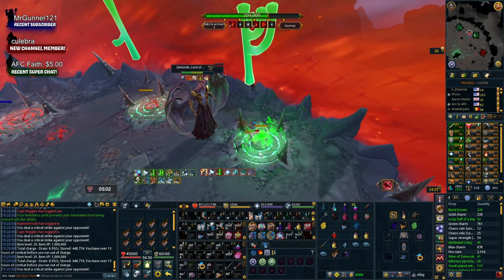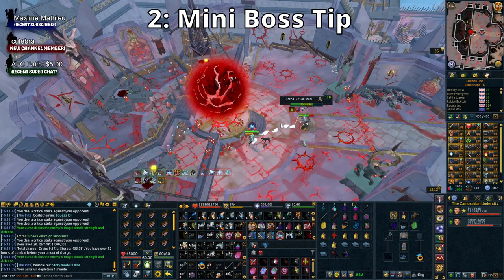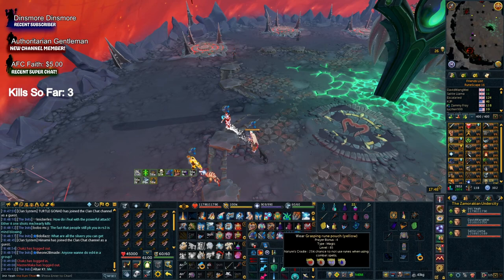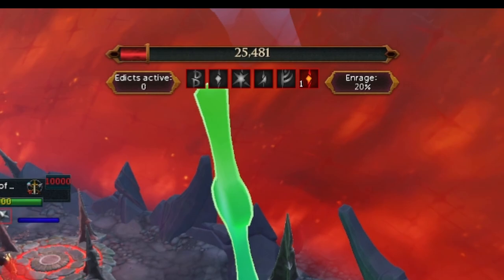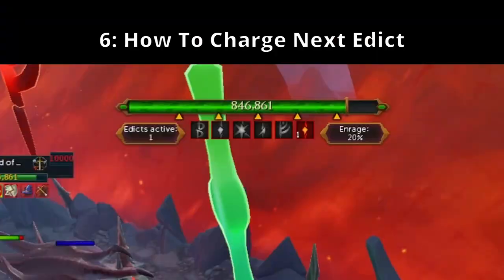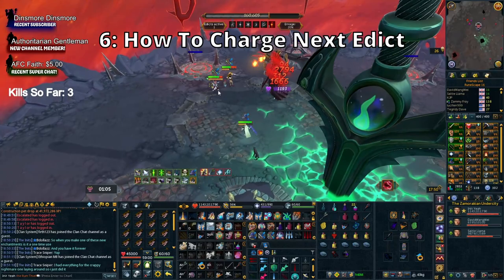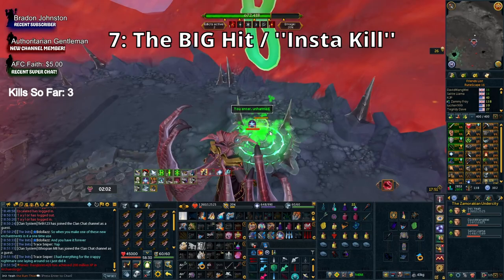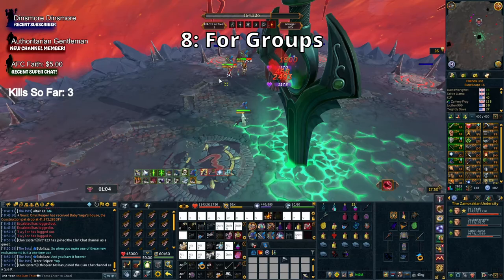Zamorak (ED4) 9 AMAZING Tips YOU NEED To Know!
9 Amazing Tips For Learning Zamorak!

Chapters
0:00 Intro
0:44 Path Guide
1:07 Kill Healers First
1:31 Mini Boss Tip
2:42 Kill Demon Not Mages
3:17 My CURRENT Edict Order
5:26 Dump Adren In Edicts
6:29 How To Charge Edicts
7:27 The BIG Hit/Insta Kill
10:35 Duo+ Tips
11:30 Outro

My Microphone!